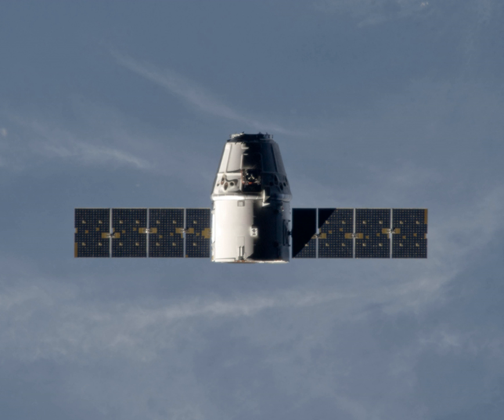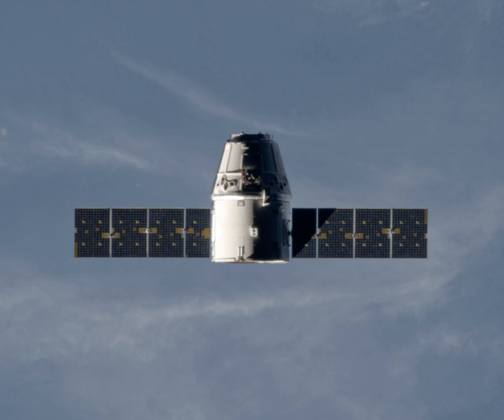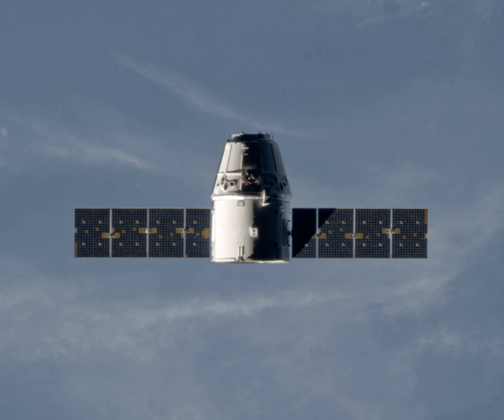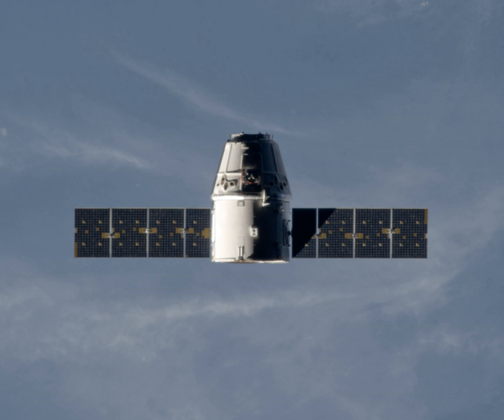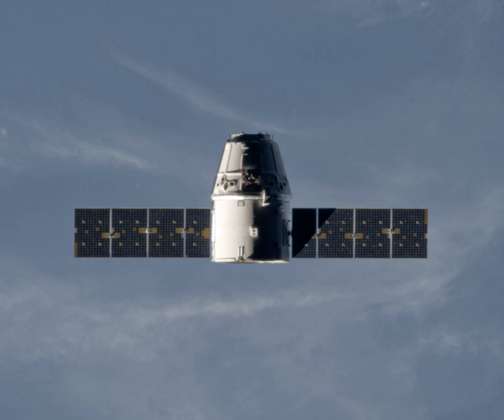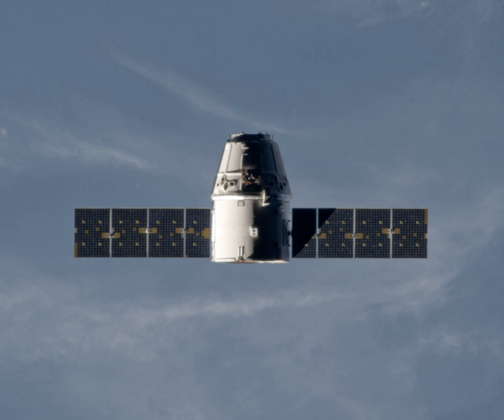SpaceX CRS-1 | Wikipedia audio article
00:00:43 1 History
00:02:18 2 Mission timeline
00:02:31 2.1 Flight day 1, launch (8 October)
00:04:47 2.2 Flight day 2 (9 October)
00:05:08 2.3 Flight day 3 (10 October)
00:08:37 2.4 Remainder of mission (11 to 28 October)
00:12:06 3 Payload
00:12:15 3.1 Primary payload
00:14:01 3.2 Secondary payload
00:15:57 4 Launch attempts
00:16:06 5 Falcon 9 engine anomaly
00:18:36 6 See also

- Socrates

SUMMARY
SpaceX CRS-1, also known as SpX-1, was the third flight for Space Exploration Technologies Corporation's (SpaceX) uncrewed Dragon cargo spacecraft, the fourth overall flight for the company's two-stage Falcon 9 launch vehicle, and the first SpaceX operational mission under their Commercial Resupply Services contract with NASA. The launch occurred on 7 October 2012 at 20:34 EDT (8 October 2012 at 00:34 UTC).